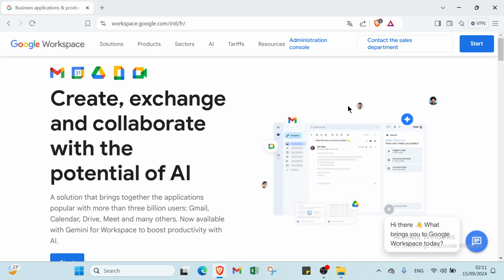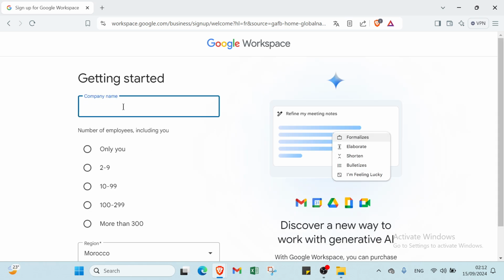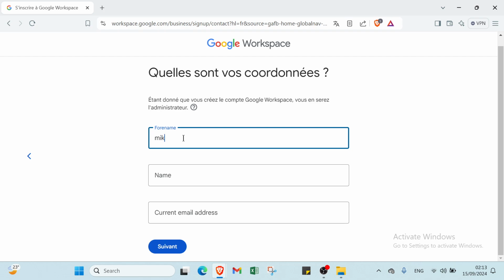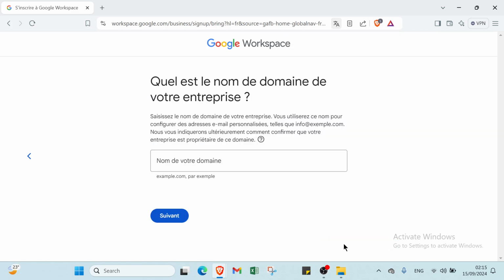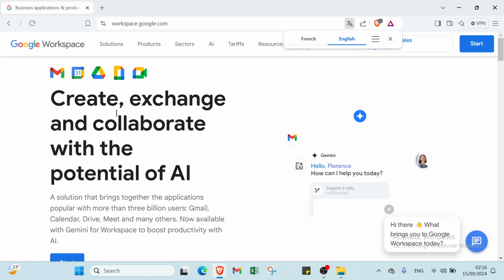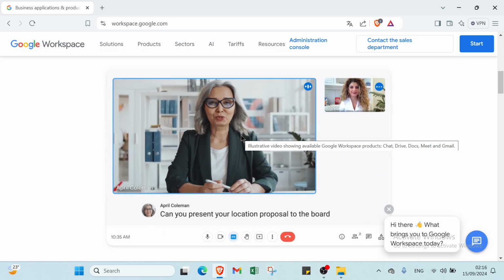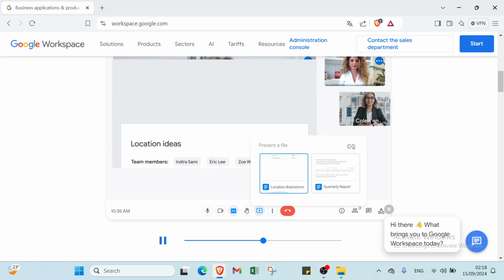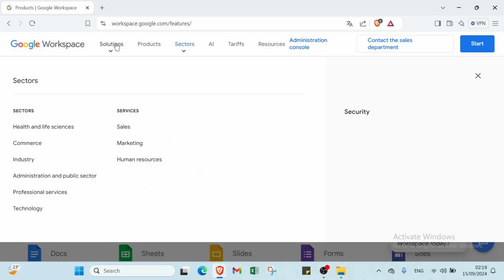How to Make Money with Google Workspace in 2025 : The Easy Way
How to Make Money with Google Workspace in 2024: The Easy Way

in this video we discuss :